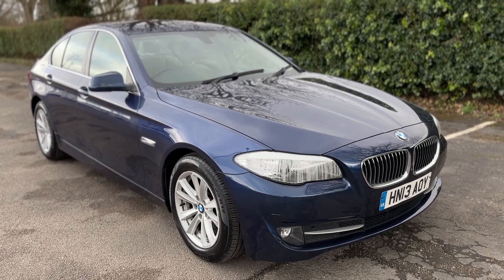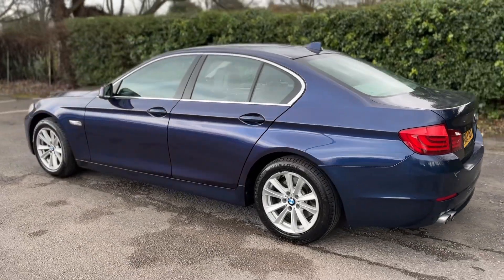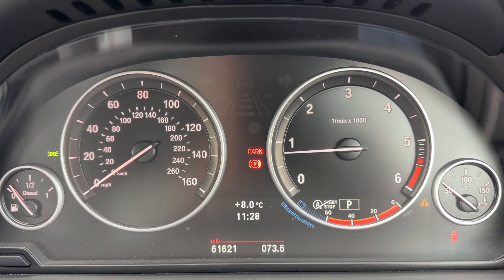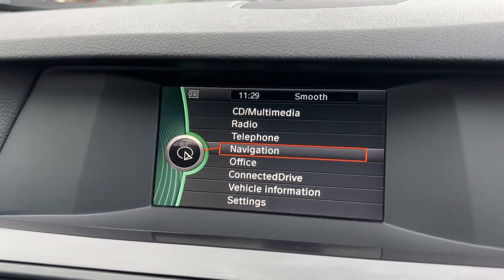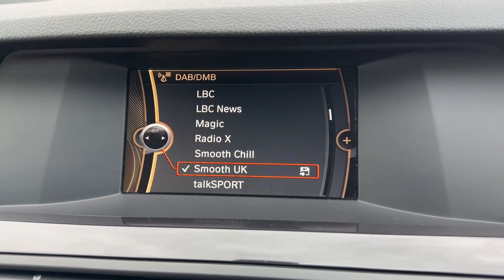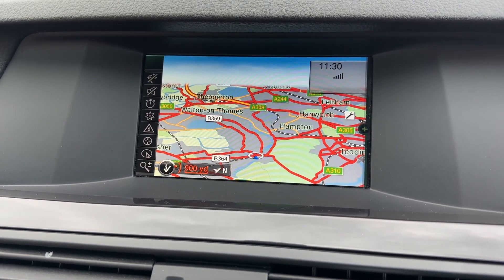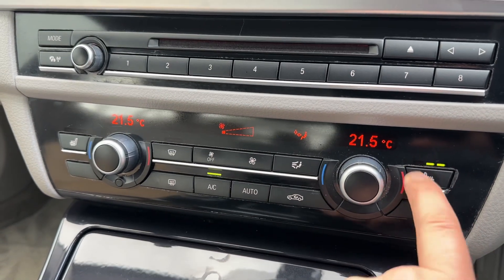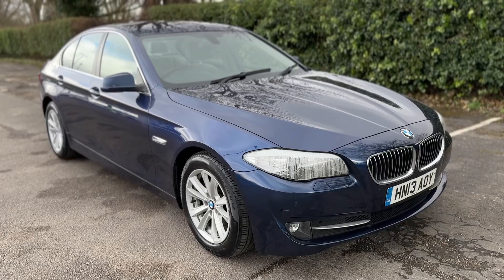BMW 520d HN13AOY